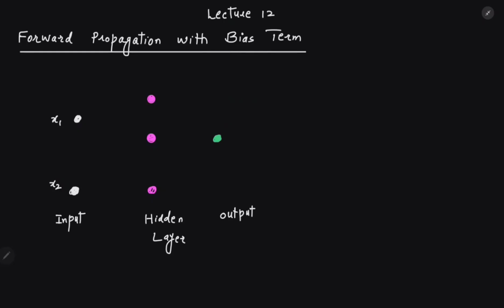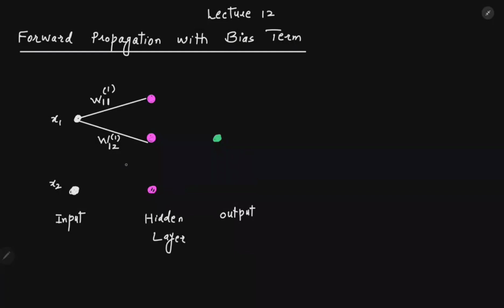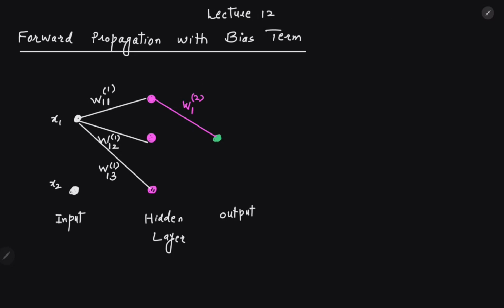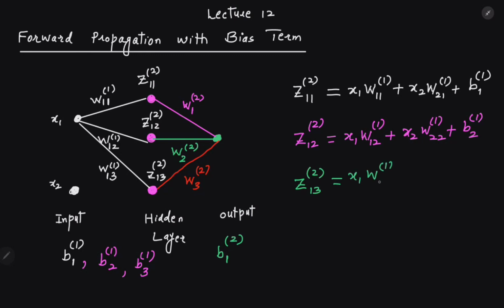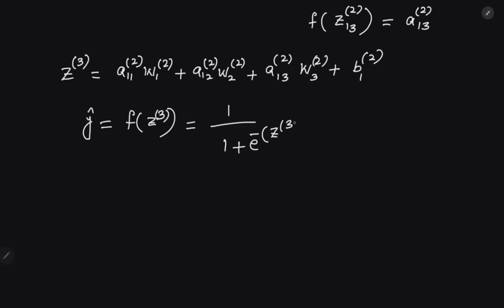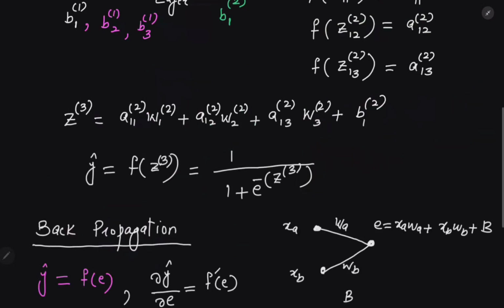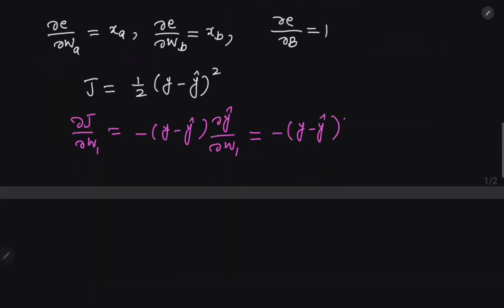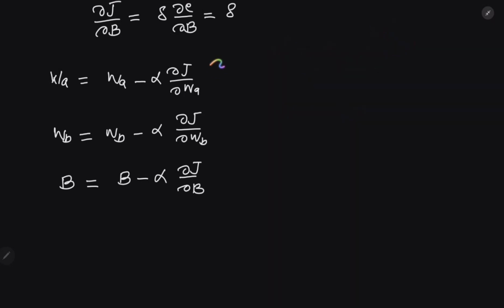Lecture 12| Forward and Backwards Propagation with Bias Term| Muhammad Asif Farooq(PhD)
Lecture 12| Forward and Backward Propagation with Bias Term| Muhammad Asif Farooq(PhD)

In this video I will talk about forward and backward propagation with bias term. We will also discuss the epoch.

what _is_epoch?